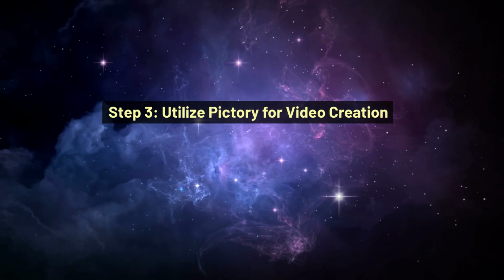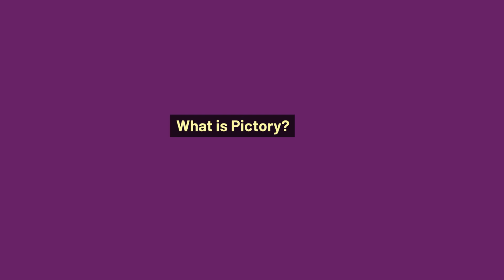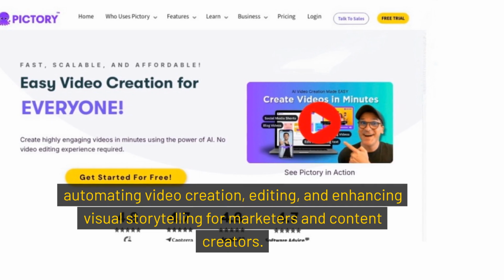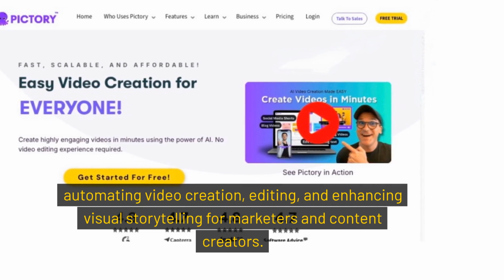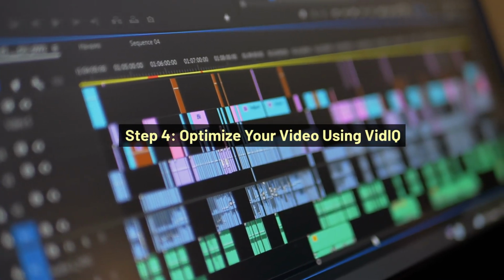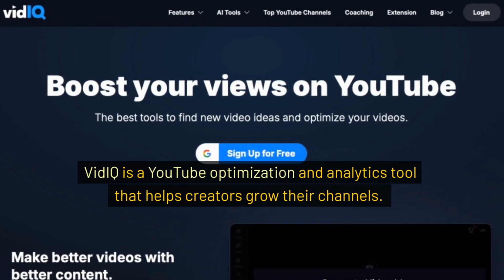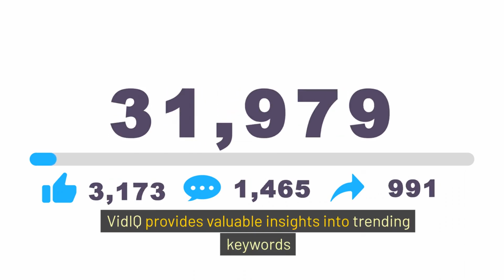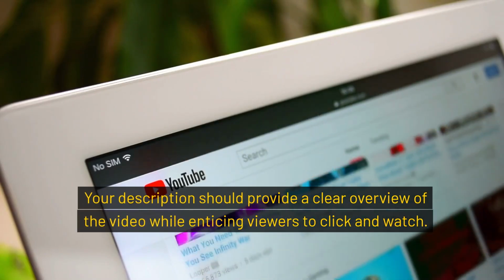Make Money With YouTube Shorts: Pictory & VidIQ Method!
Discover how to make money online by leveraging short videos and tools like Pictory and vidIQ. This video shows how youtube automation, even with just 10 minutes of effort, can lead to significant youtube earnings through youtube monetization and sponsorship opportunities. Learn practical strategies for how to get sponsored on youtube and secure brand deals to boost your income.

💡 What You’ll Learn:
✅ How to create stunning videos effortlessly with Pictory AI
✅ The best SEO strategies to rank higher using VidIQ
✅ How to automate content creation and save hours of work
✅ Insider hacks to increase watch time & engagement
✅ The ultimate YouTube growth formula for passive income

1. TubeMagic 👉🏻 - Accelerate YouTube growth with AI tools, SEO, and automation.
2. Pictory.ai 👉🏻 - Create stunning videos from text in minutes.
3. VidIQ 👉🏻 - Boost YouTube views with smart SEO, trends, and performance tools.
4. InVideo 👉🏻 - Create professional videos fast with templates, text-to-video, and AI.
5. Vid.AI 👉🏻 - Fastest short-form video generator online.

Ready to bring your money-making journey to the next level? Take advantage of AI Tools to help you achieve success! Check the link below to join High Payout Partner!

All content and resources provided on this YouTube channel are intended solely for educational and informational use.